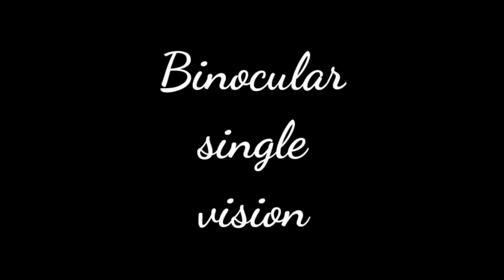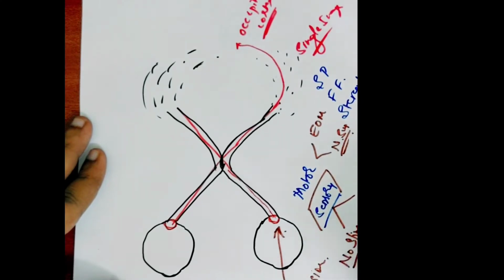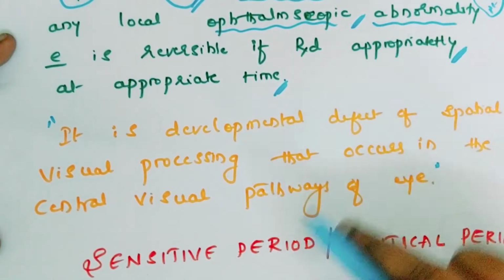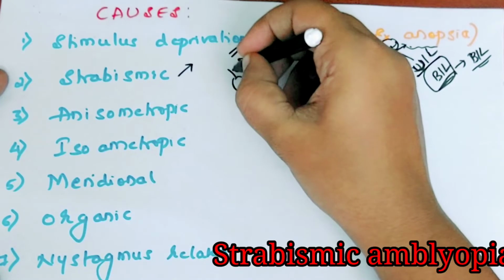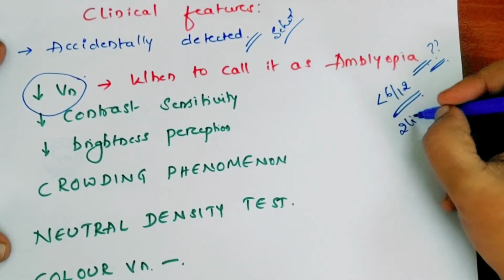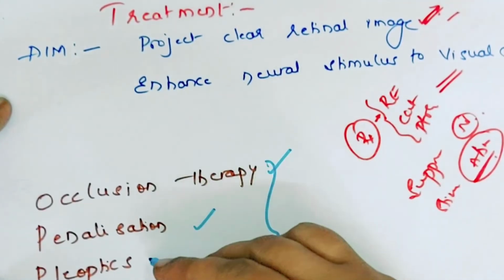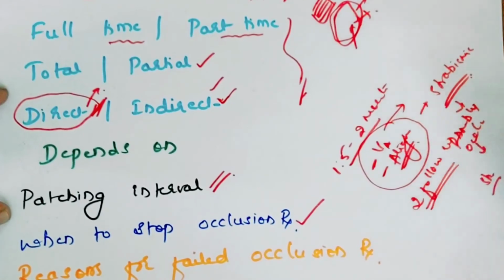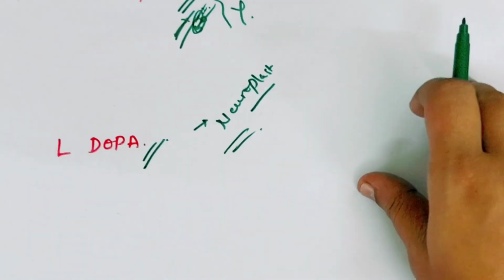Amblyopia/Lazy eyes/Crowding phenomenon/Neutral density filter test/ Occlusion therapy/ Penalisation